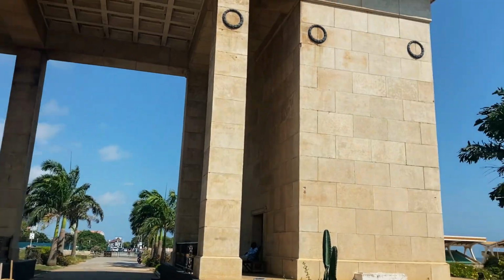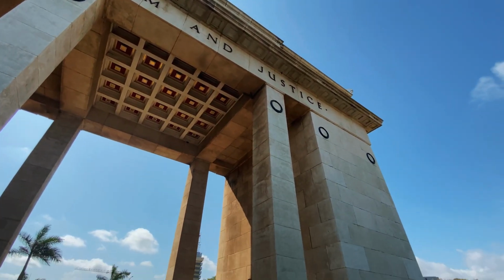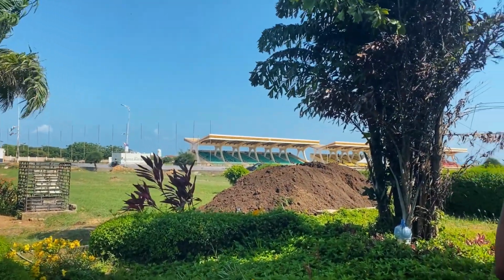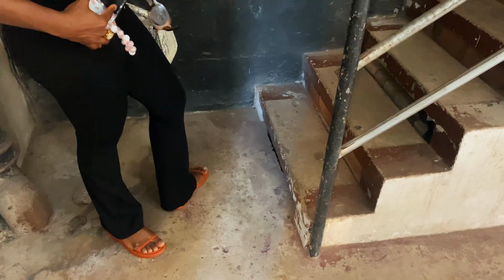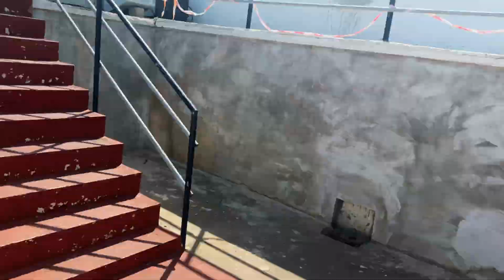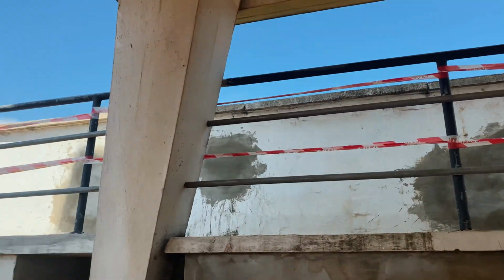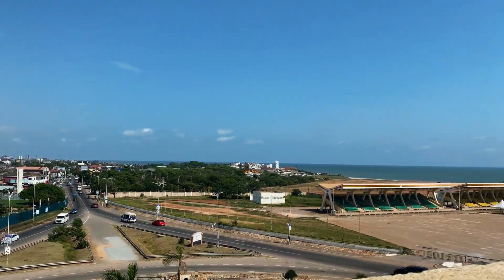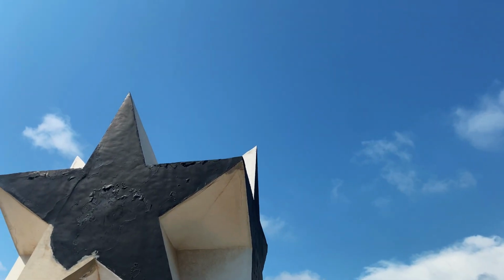TOUR OF THE BLACK STAR GATE INSIDE INDEPENDENCE SQUARE, GHANA + HISTORY LESSON ON KWAME NKRUMAH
Have you truly visited Ghana if you haven’t stopped by the Independence Square?

On my last trip, I skipped it and travelers guilt hit hard! Today, I’m here to right that wrong.

Funny enough, this feels like a sequel to my visit to Jamestown Fort, where I saw Kwame Nkrumah’s former prison cell.

Independence Square was designed as a meeting point for all Africans, a reminder that true freedom is collective. And that’s on period.